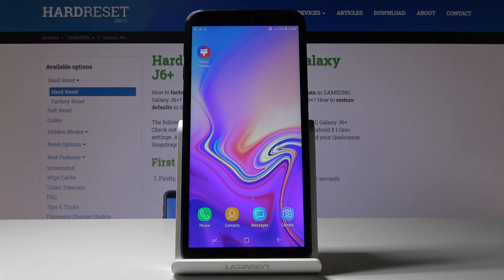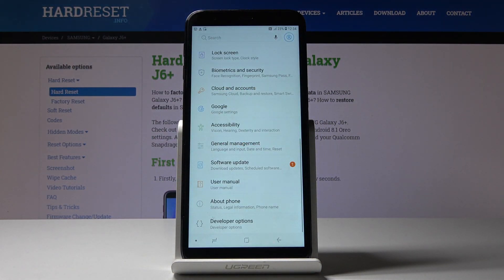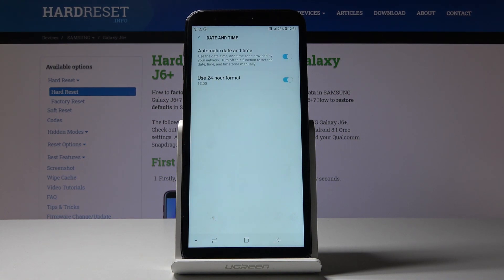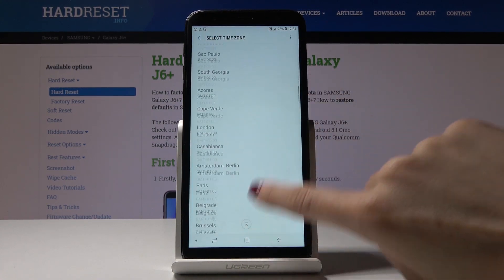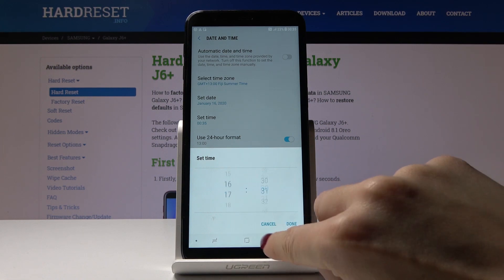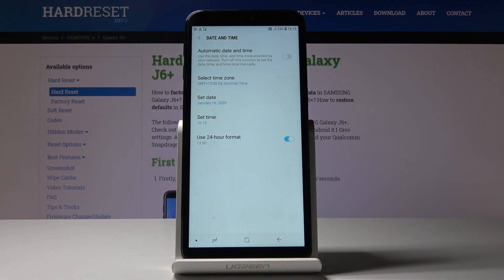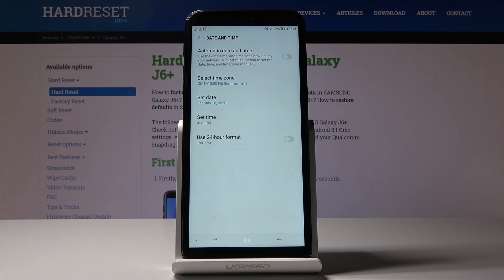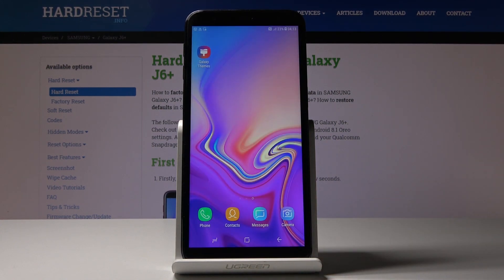How to Set Up Date & Time on Samsung Galaxy J6 Plus – Date & Timezone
There is more about Samsung Galaxy J6 Plus:
Pay attention to the time and date on your device. Is it correct? If not we are here to help you, with our directions you will be able to easily set up date and timezone on the mobile phone. Be on time and check the current day knowing there cannot be any mistake. For more content please visit our Hardreset channel.